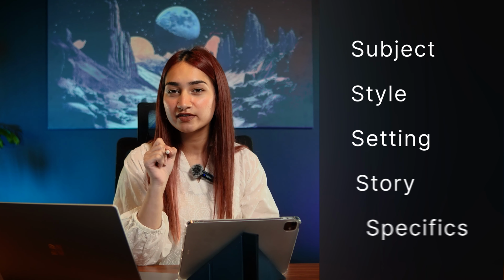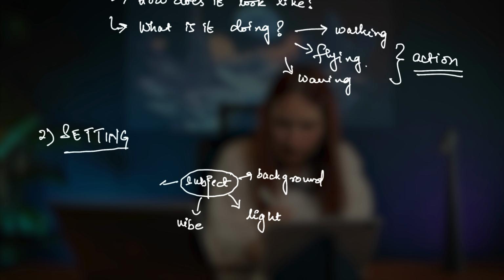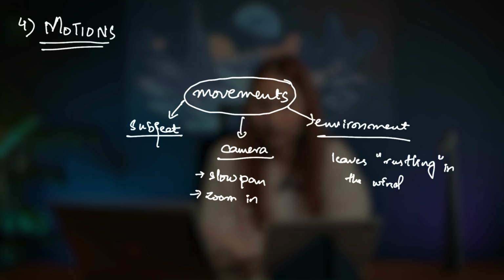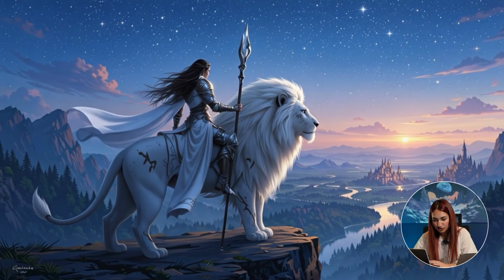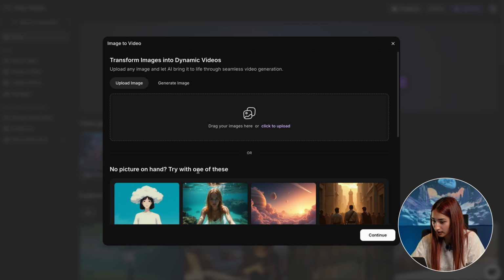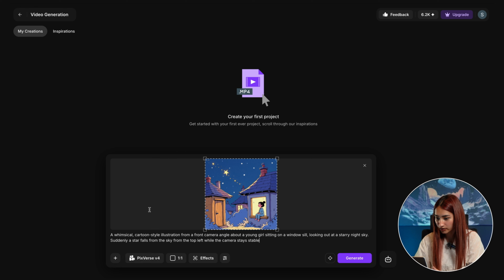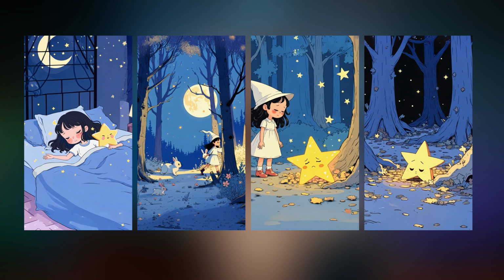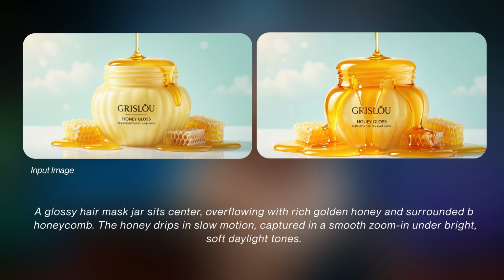AI Video Prompting Secrets You Need to Know NOW | Text-to-Video & Image-to-Video Prompts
With this AI Video Prompting Guide, you can turn your simple text prompt to a fully animated, scroll-stopping AI video. Whether you’re a complete beginner or already experimenting with AI tools, this video will teach you exactly how to create videos using text, images, and animation prompts — all in one place.

We’re covering
• A simple structure for writing powerful AI video prompts
• How to turn a text prompt into a video
• How to animate a still image using AI
• How to prompt simple motion & scene animations

This is your complete guide to AI video creation — from idea to animation. No fancy gear. No editing skills. Just smart prompting.

About the ImagineArt
ImagineArt is the all-in-one generative AI creative suite that empowers everyone - from individual artists and students to businesses and global teams to generate high-quality images, videos, music, audio, and more effortlessly. With cutting-edge generation capabilities, intuitive controls, and an ever-evolving creative ecosystem, ImagineArt makes professional-grade content creation simple, fast, and accessible to all.

Got a prompt idea or question? Drop it in the comments — we might feature it next!

00:00 - Welcome Back
00:42 - Welcome to ImagineArt
00:55 - Video Prompting Model
2:33 - Text to Video Prompts
3:27 - Image to Video Prompts
05:52 - Prompting for Animations
06:11 - Wrap Up